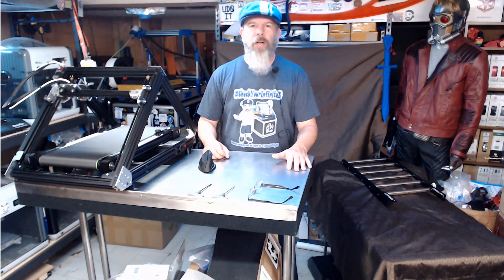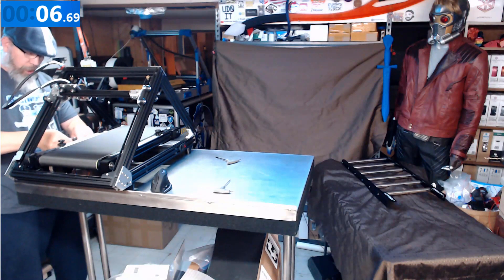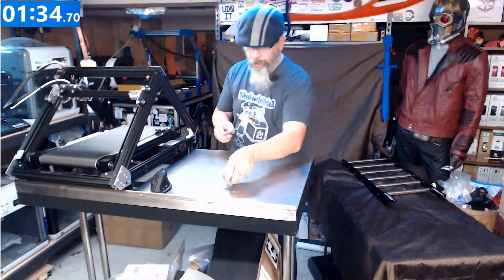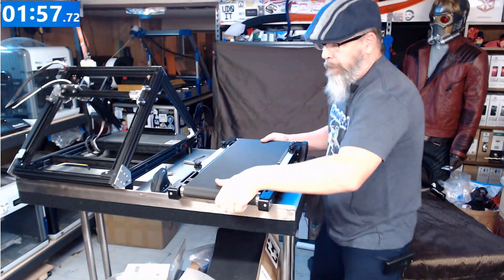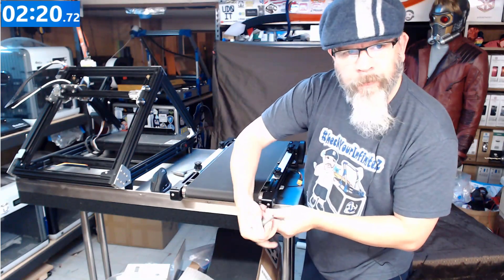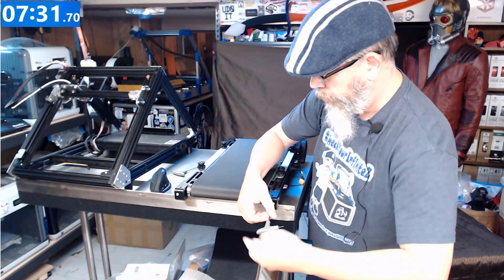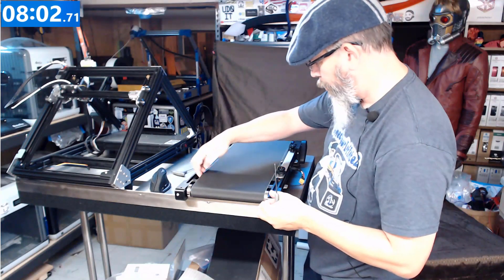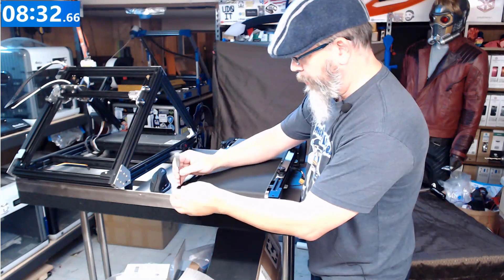3DPrintMill - How to change the belt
Description
In this video I show how to swap the belt on a 3DPrintMill.

Links
CR-30/3DPrintMill Info: